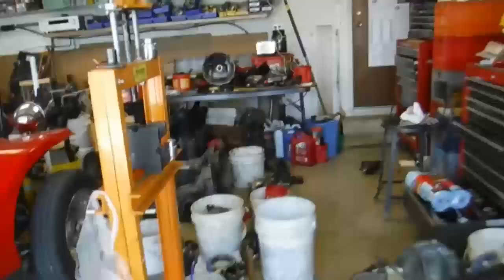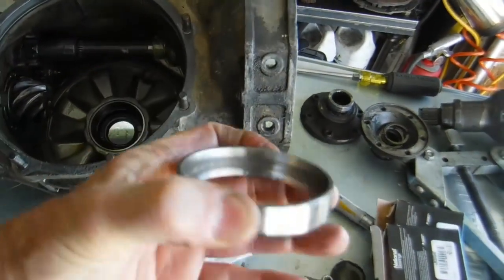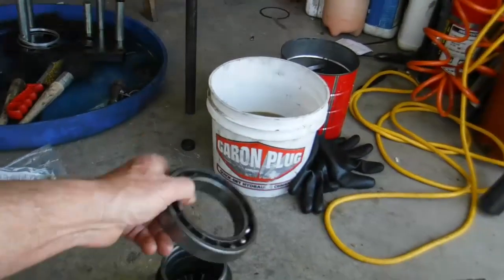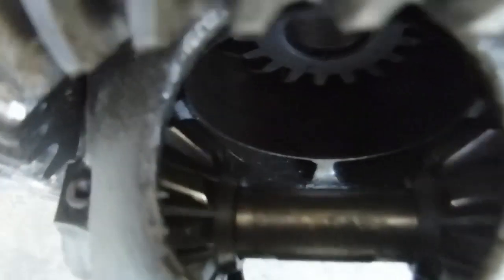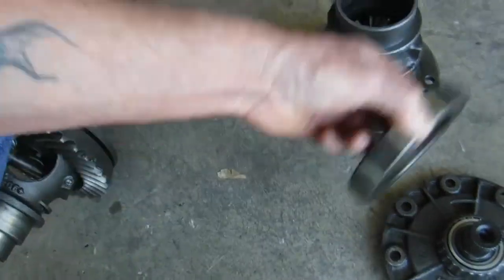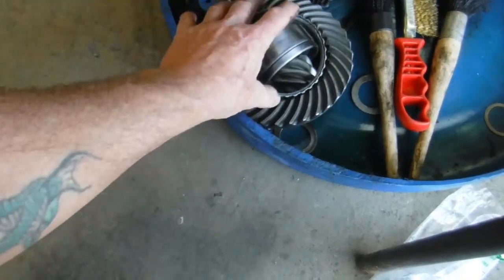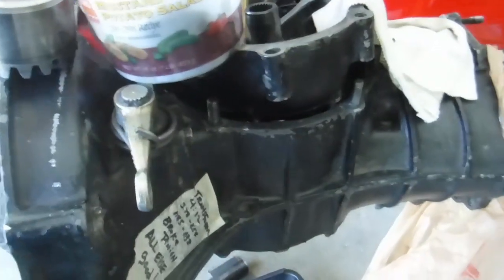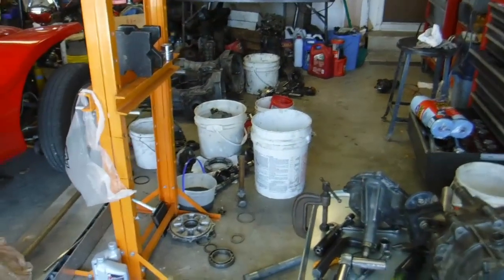Fixing a Growling VW Transmission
Here I show why one of my transmissions  started making noise along with general Tranny BS
 Swing axle to IRS conversion.